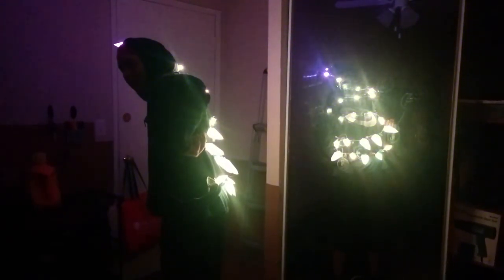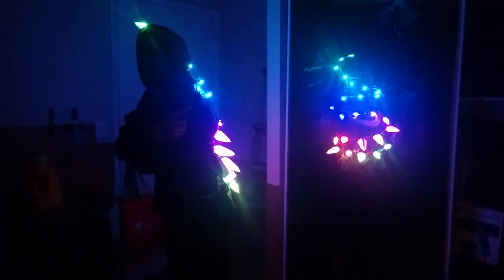half light up spikes